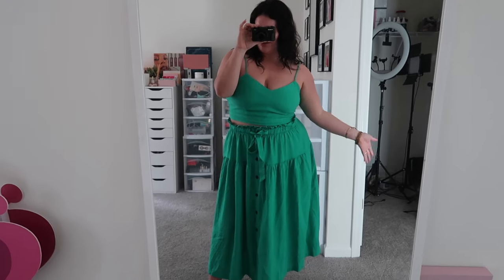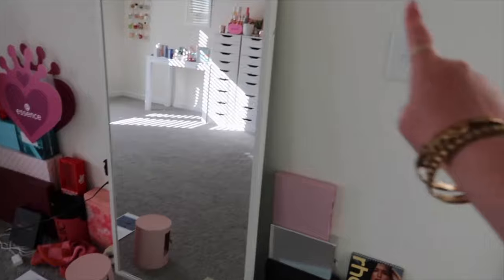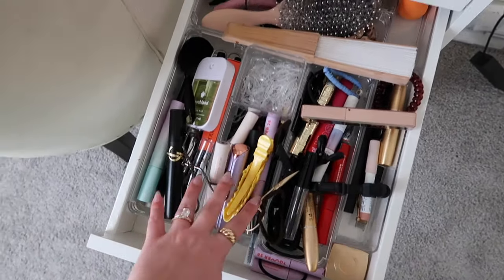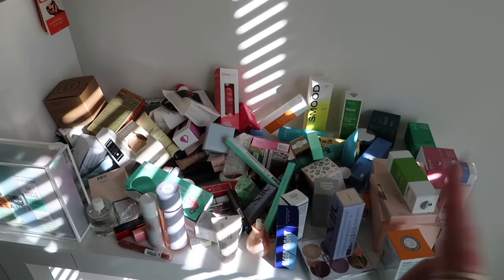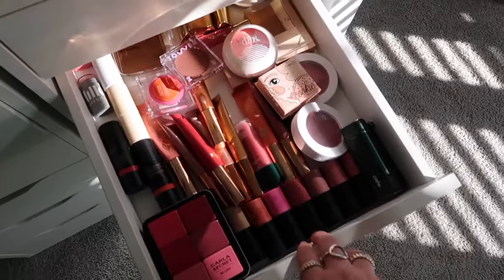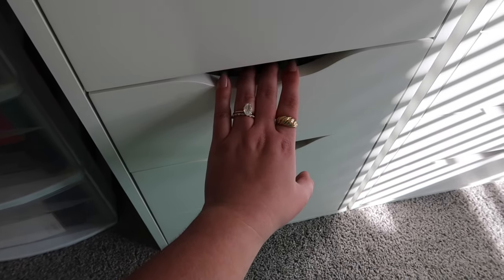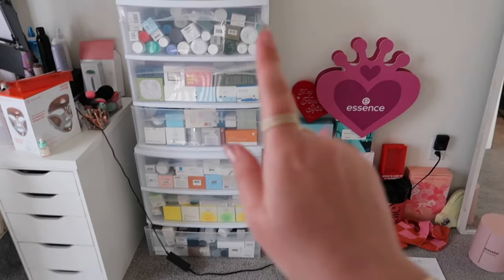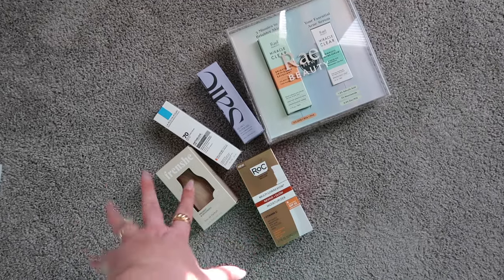BEAUTY ROOM TOUR | In Depth Beauty Room Tour as a Beauty Creator!